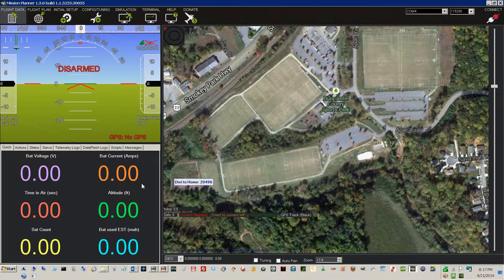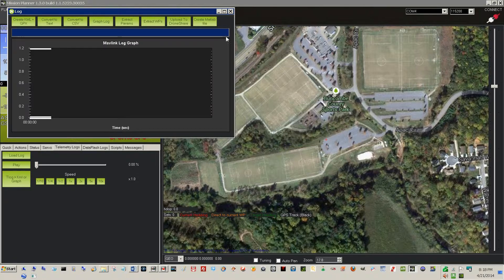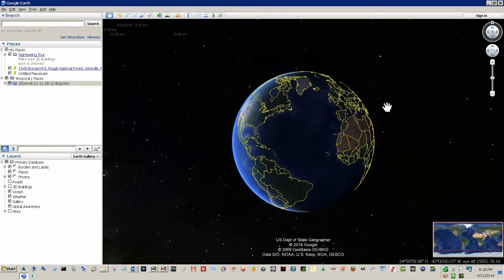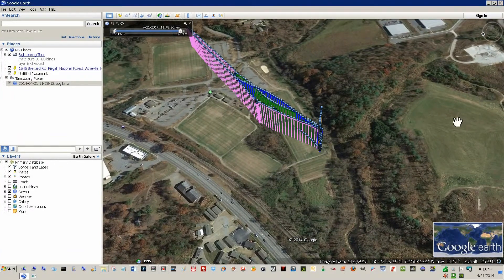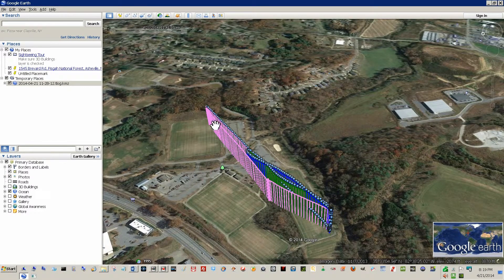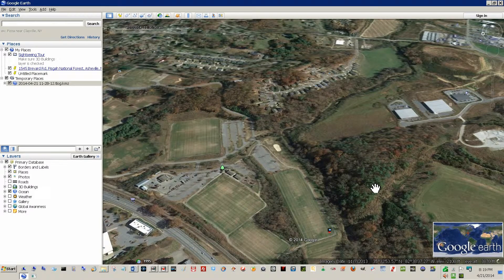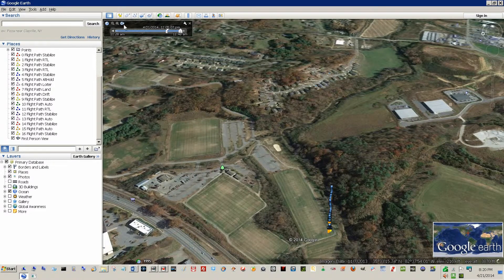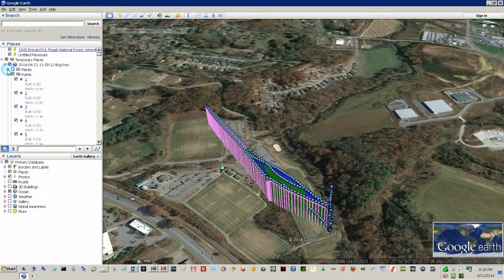Mission Planner .KMZ filke 4/21/2014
Just create, drag, and drop the .kmz file onto Goggle Earth, or double click it.